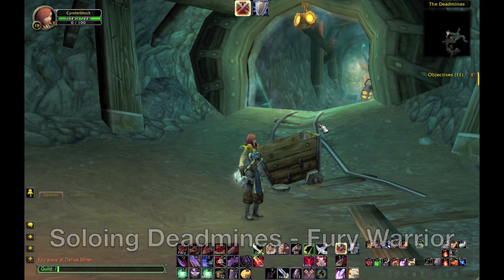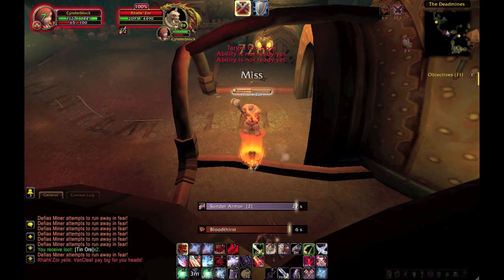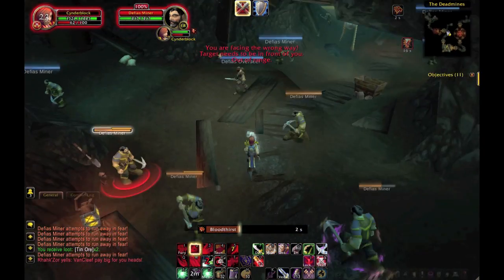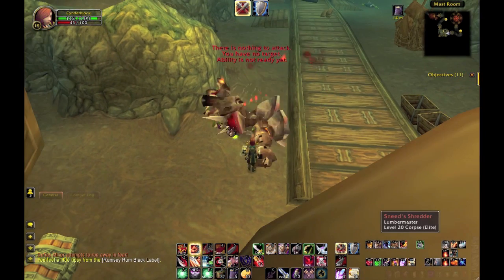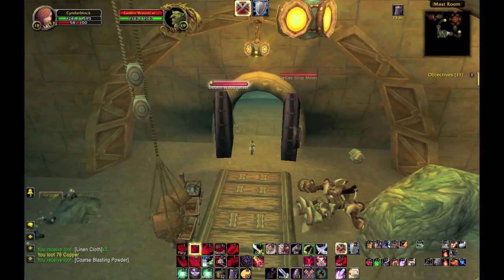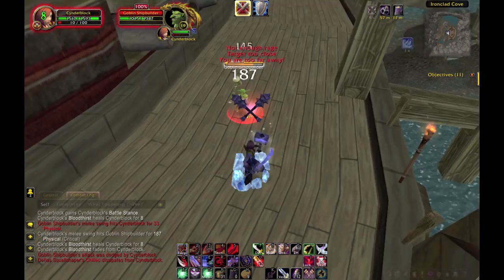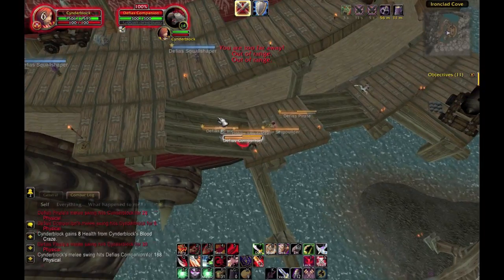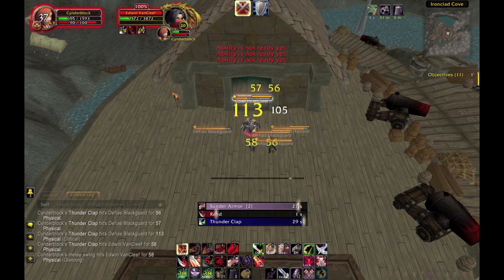Soloing Deadmines as a Level 19 Fury Warrior Twink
This is a supplementary video to my upcoming post on playing a level 19 Fury Warrior twink in the World of Warcraft.